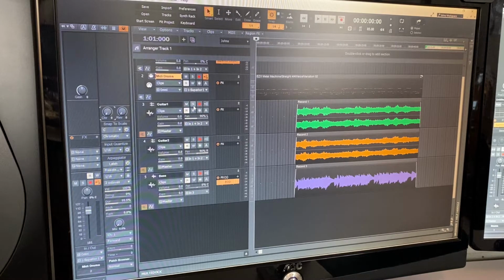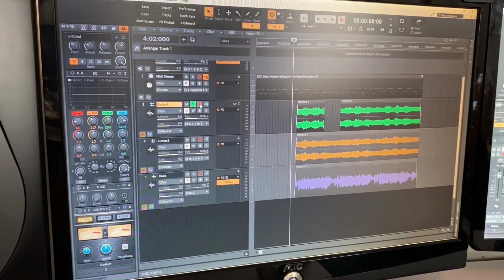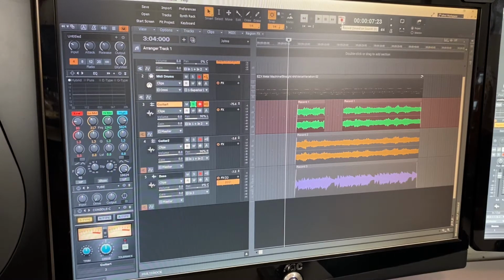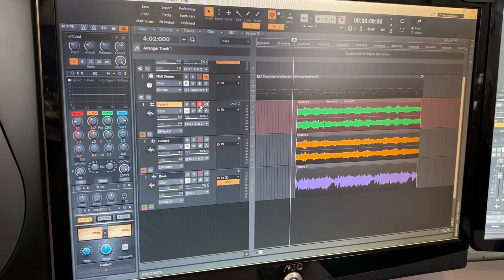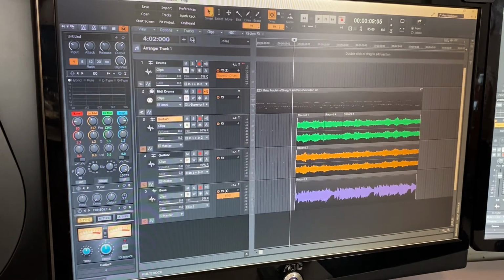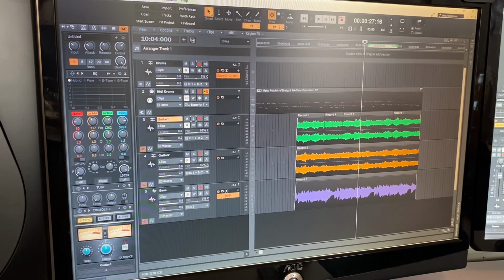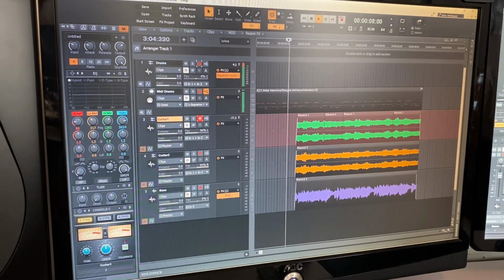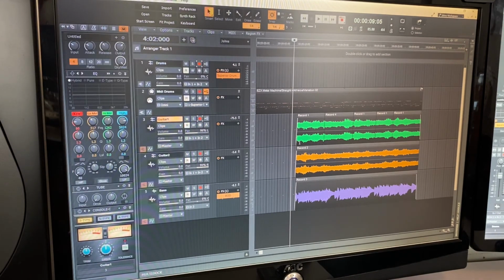Bandlab record editing mistakes